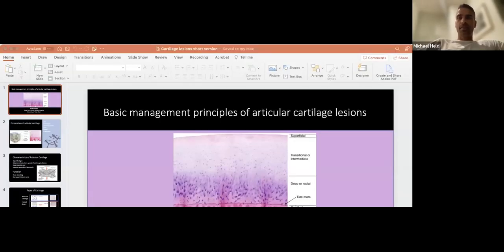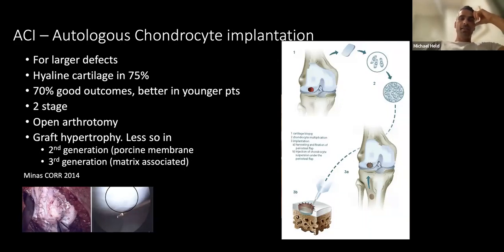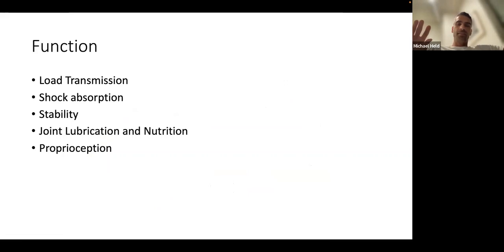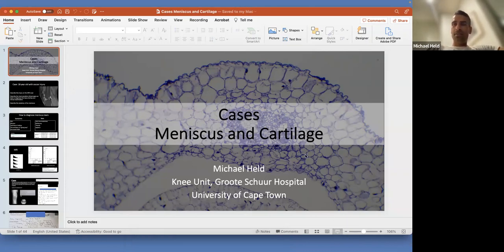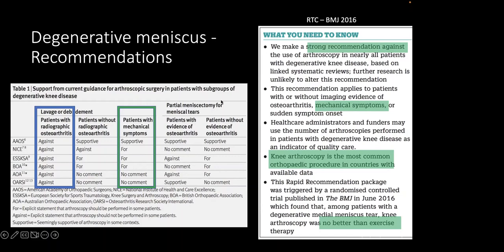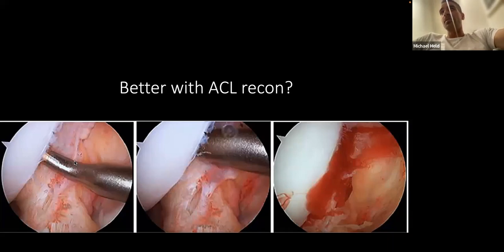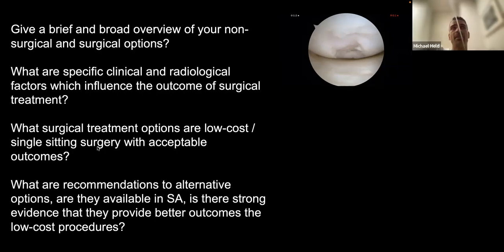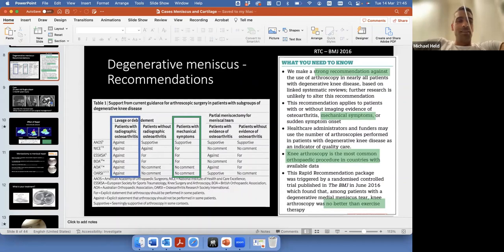Prof Michael Held- Knee meniscal & cartilage injuries